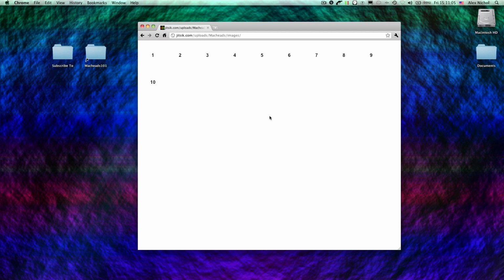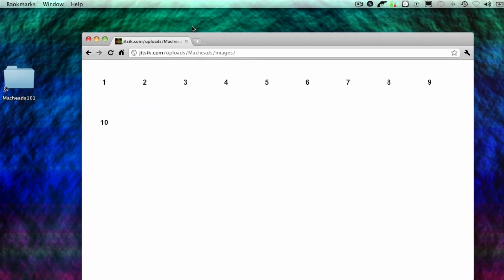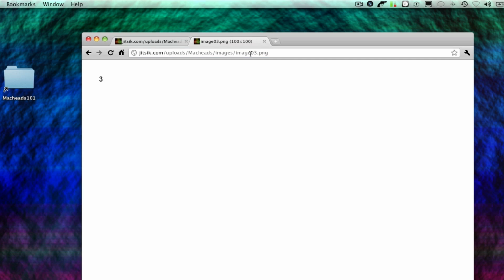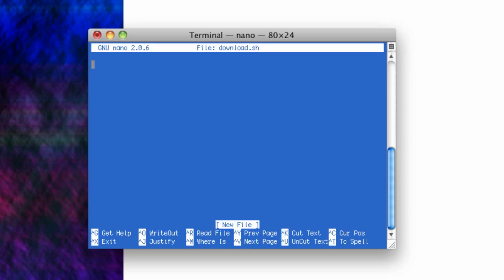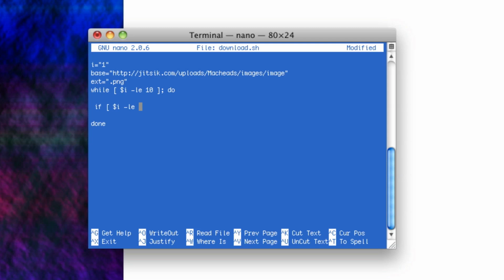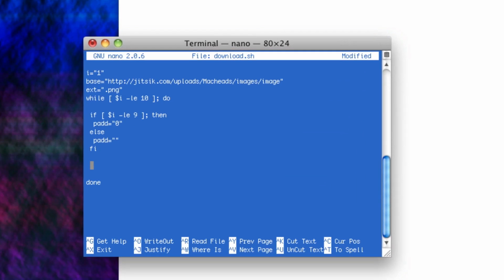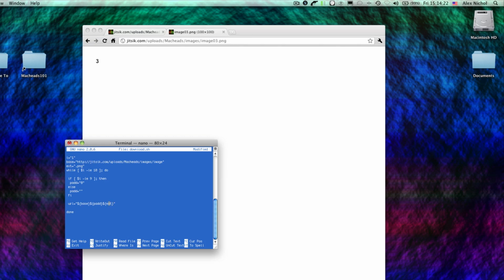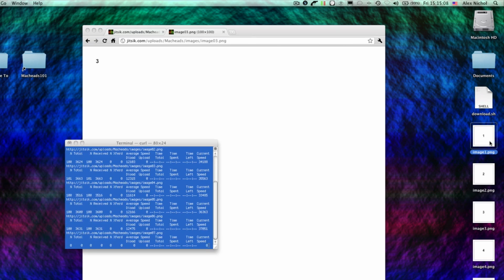Downloading Web Images Sequentially by Name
I show you how to write a shell script that downloads a lot of images from a website at a time.